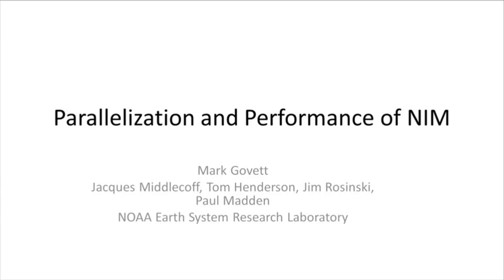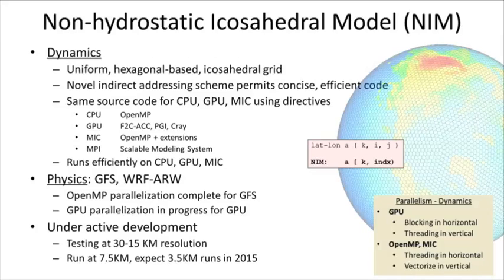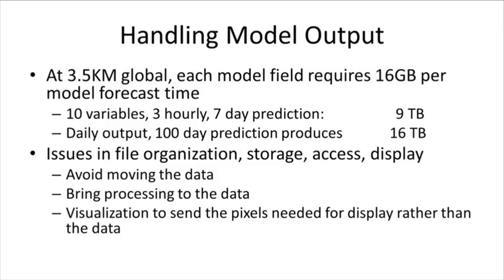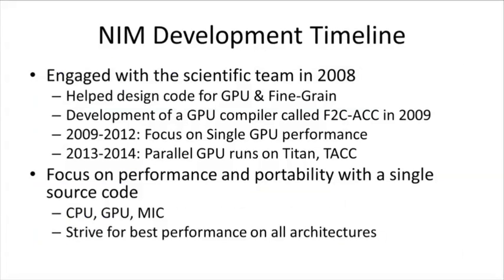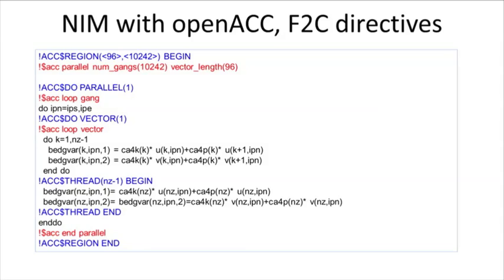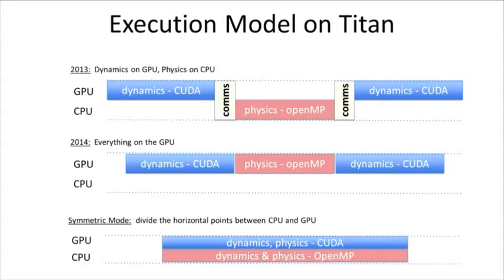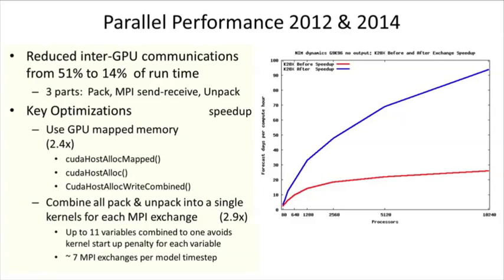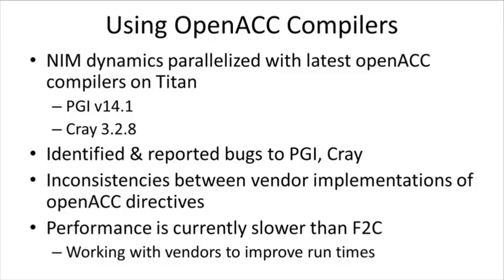Performance of NIM on Titan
Two global-scale weather models developed by NOAA, FIM and NIM, are running on GPUs. This presentation S4157 by Mark Govett from GTC 2014 gives an update on efforts to parallelize and run these models on GPUs.